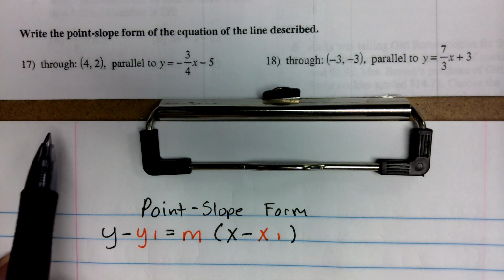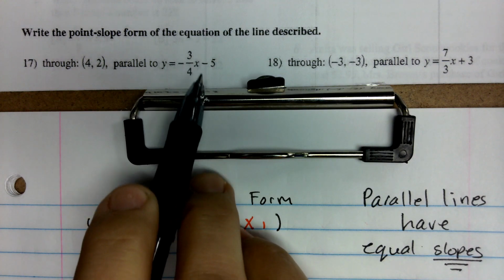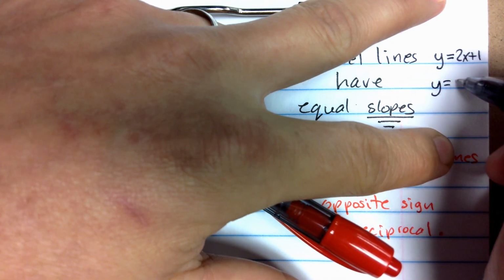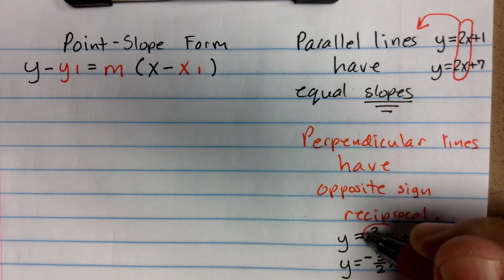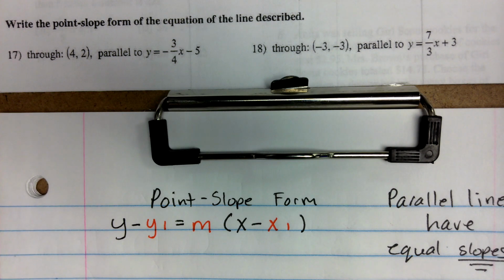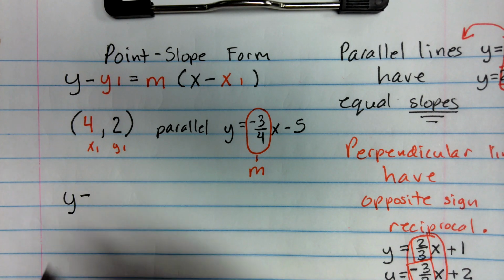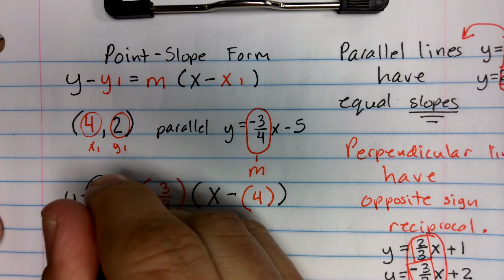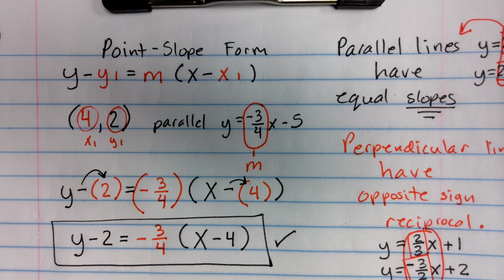Point Slope Form from Point and Equation Tutorial